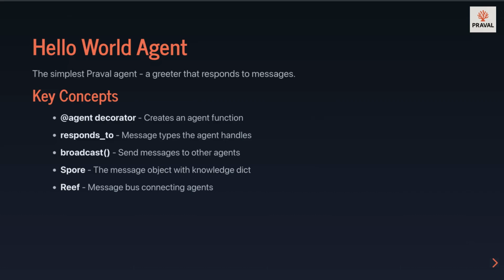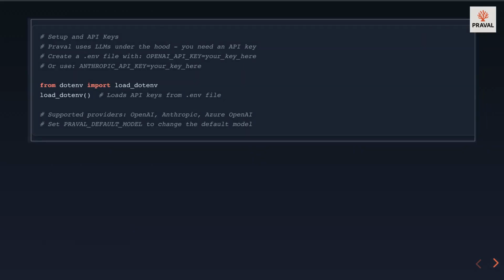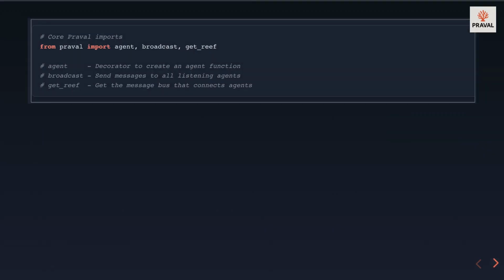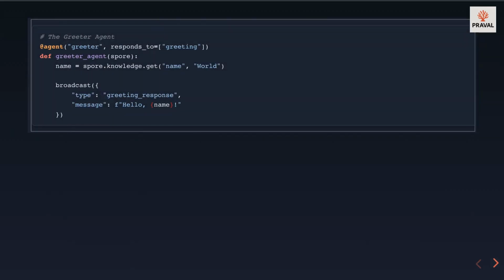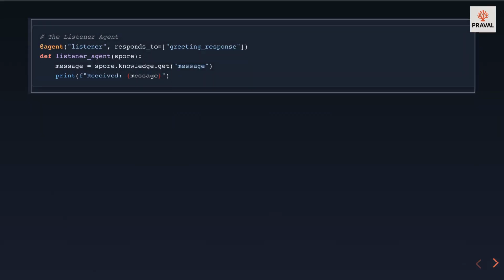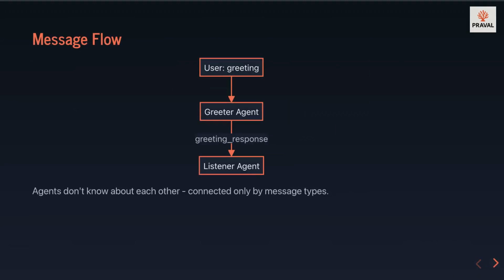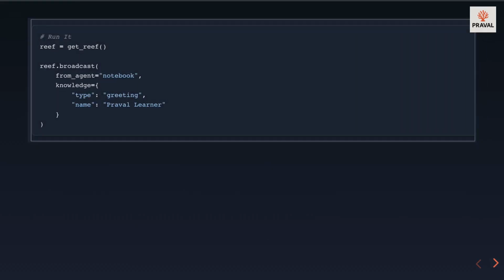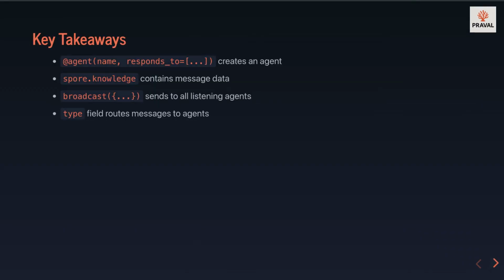Praval Tutorial 1: Hello World - Your First Agent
This is the first hands-on tutorial in a course on the Praval Agentic AI framework. In this video we write our first working agent from scratch. We cover setting up your environment with API keys (OpenAI or Anthropic), using the @agent decorator to create agents, broadcasting messages between agents, and running a simple two-agent system. By the end, you'll have a working example that demonstrates the core concepts in action.